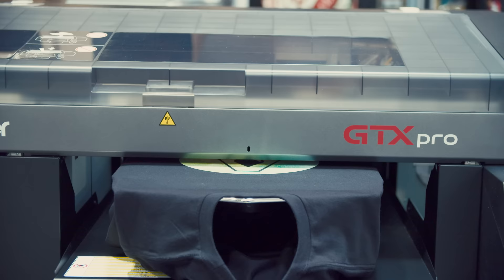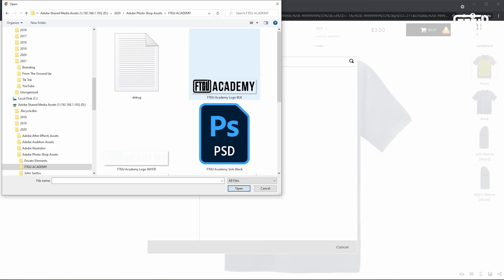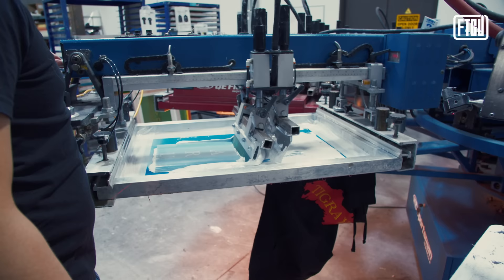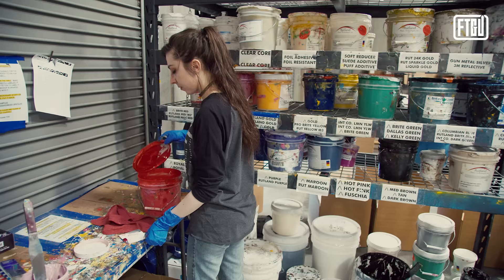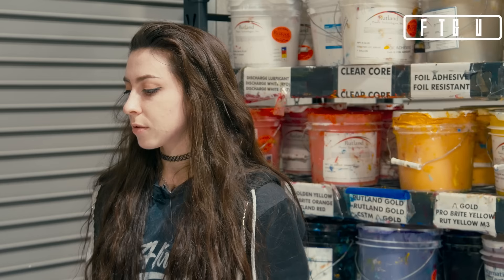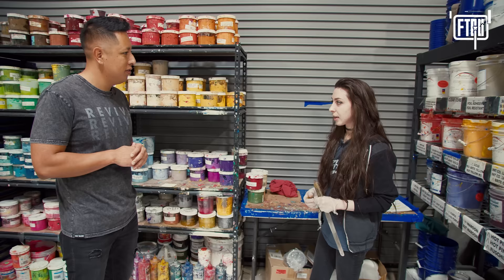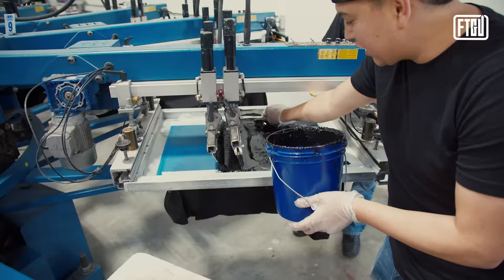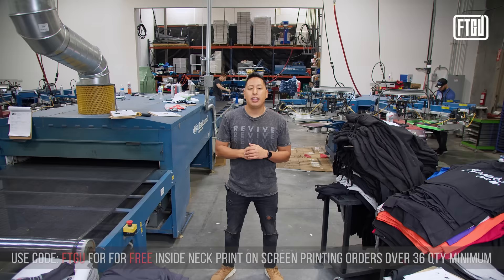From DTG To Screen Printing | Ultimate Clothing Brand Strategy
If you’re starting a clothing brand with little to no money, in this video we share a strategy to take you from DTG to screen printing in a profitable way. Shoutout to Alive Print Shop for having the tools to make this possible. Start a printshop from home

Direct to garment printing is great for printing on demand, but the profit margins for your brand are minimal when compared to bulk screen printing. The screen printing process is labor and time intensive and cannot easily accommodate a print on demand model. In this video we show you the ultimate clothing brand strategy which combines the two printing processes to help you quickly and profitably scale up your brand's operation.

✅Alive Print Shop is available to service brands of any size using this strategy.

✅Get your FREE Blueprint 📲 and 10 Step Checklist to quickly start your clothing line

▸ Leave A Comment ✍🏽 down below with a topic I should cover on a future video!

📝Follow Along
0:00 Moving From DTG to Screen Printing
0:57 DTG To Screen Printing Clothing Brand Strategy
2:21 Utilizing Mockup Generators For Your Brand
3:00 The Ultimate Screen Printing Process Breakdown
7:56 How T-shirts Are Screen Printed and Shipped
8:43 What You Need To Know Before Screen Printing

RESOURCE LINKS

*** OmniPrint- Get Quotes and Information on Printers and Supplies

*** Unlimited Graphic Templates, Video and Music for creative projects